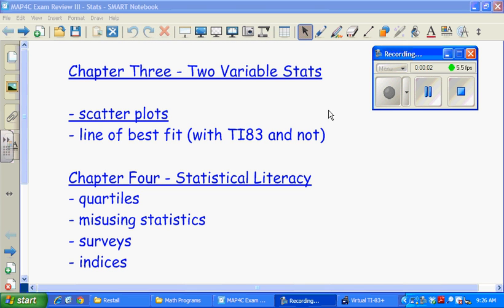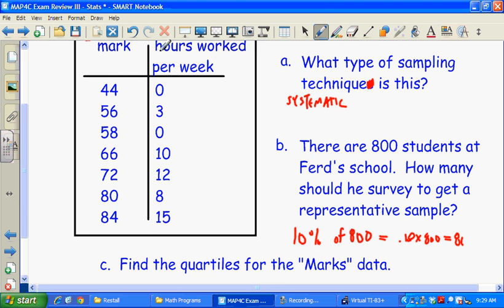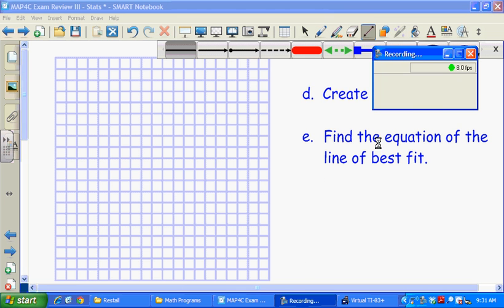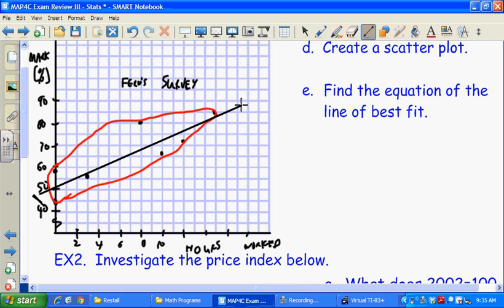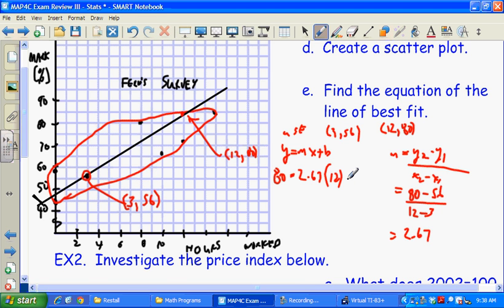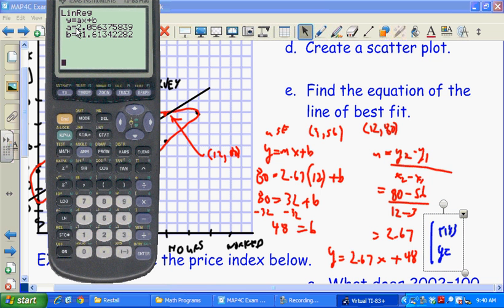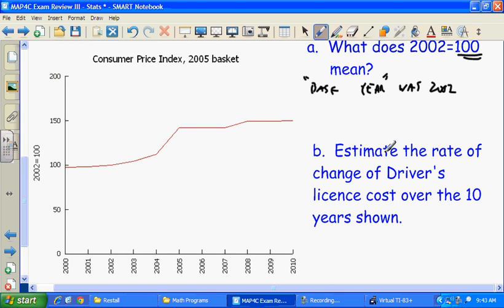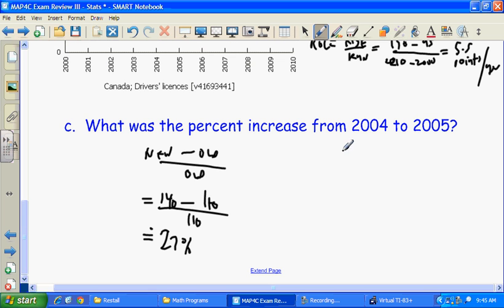MAP4C Review Chapter 3 and 4 Statistics